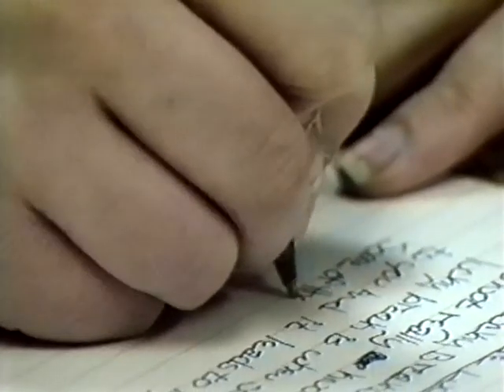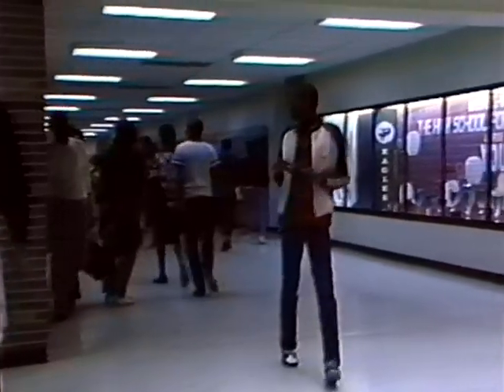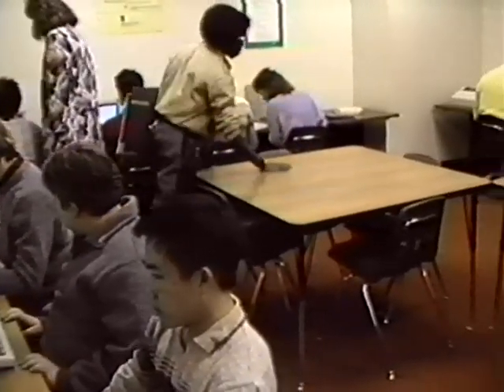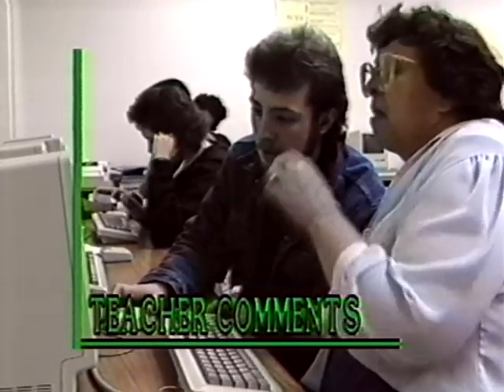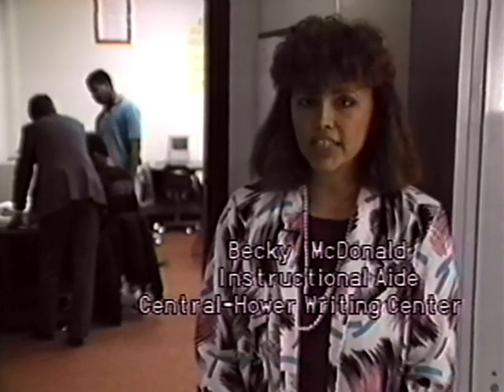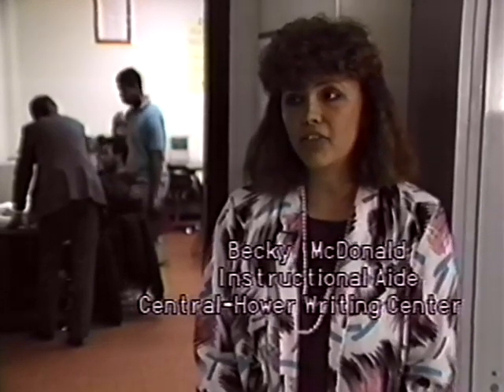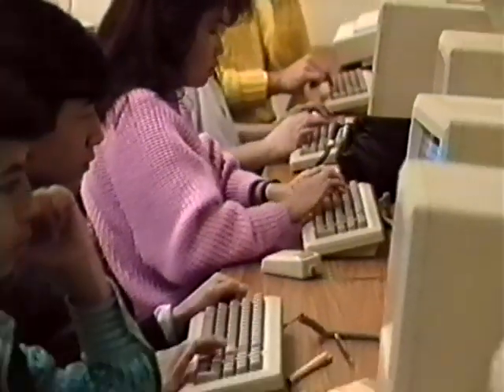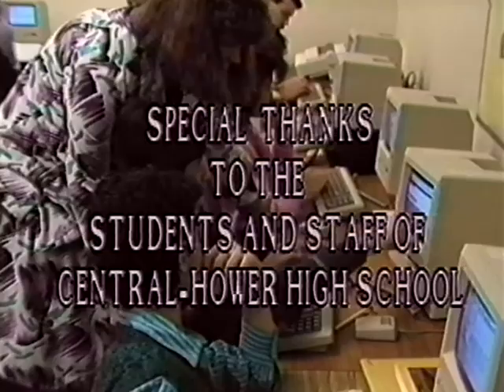Apple Computer- The Writing Center Central Hower High School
Apple Computer, Inc.

The Writing Center Central-Hower High School

Akron Public Schools Teleproductions Center

1987

Archived by Shawn Novak for BitHistory.org

BitHistory.org's mission is to help protect and preserve our computing history for the enjoyment of future generations and vintage computer enthusiasts of today.